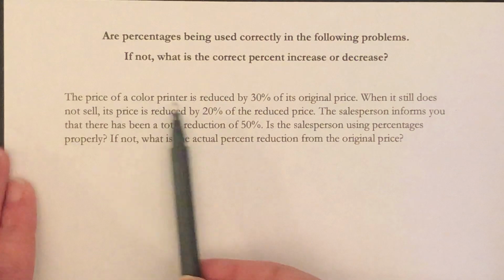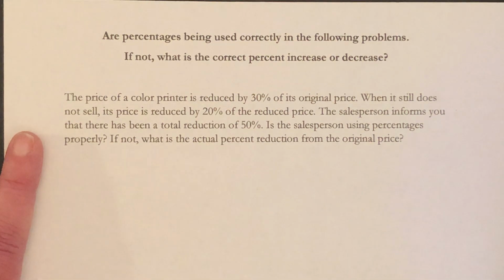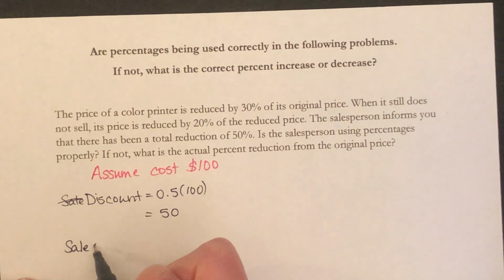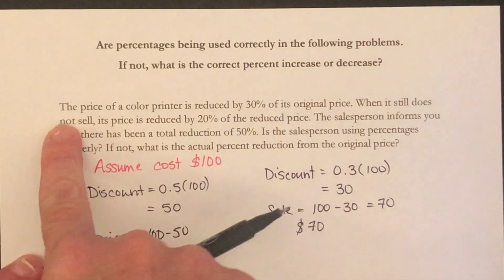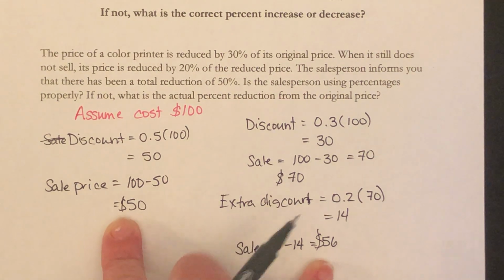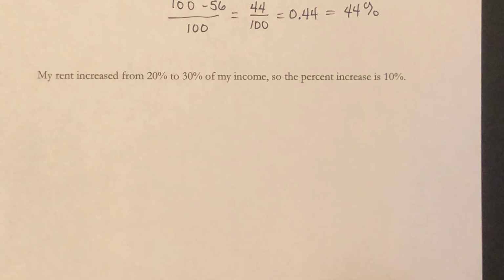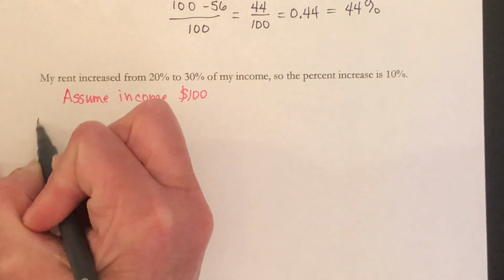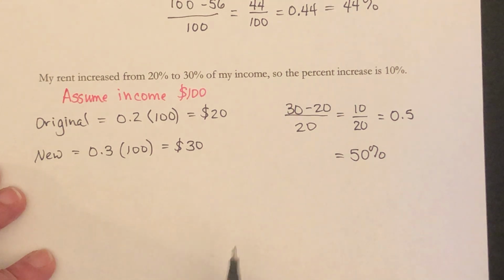(1332) 8.1 Percent, Sales Tax, and Discounts 4/4